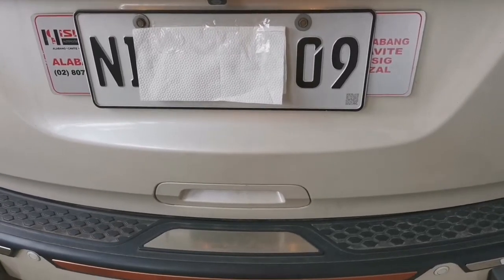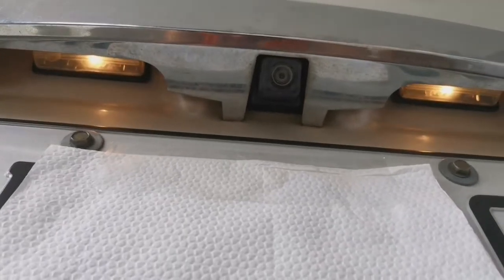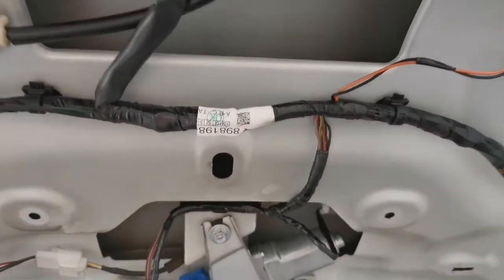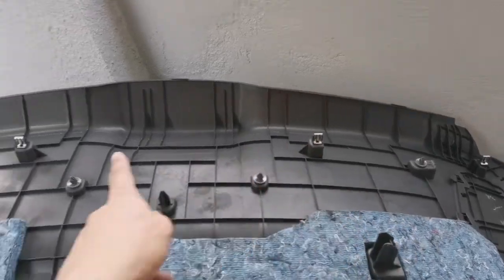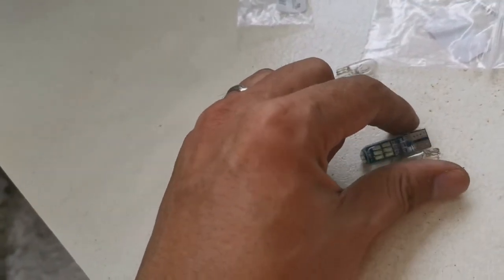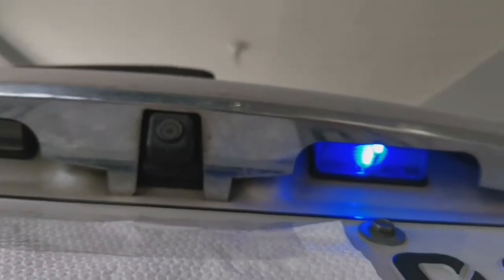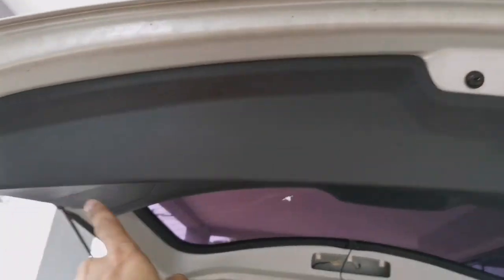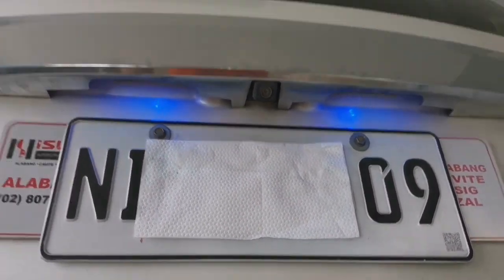Isuzu MUX replacing the License Plate light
replacing the stock/default License Plate light of my Isuzu MUX, to a more colorful ice blue LED light.